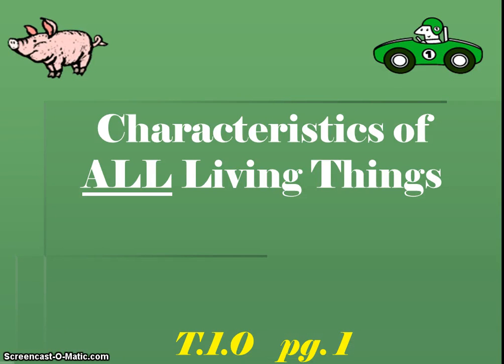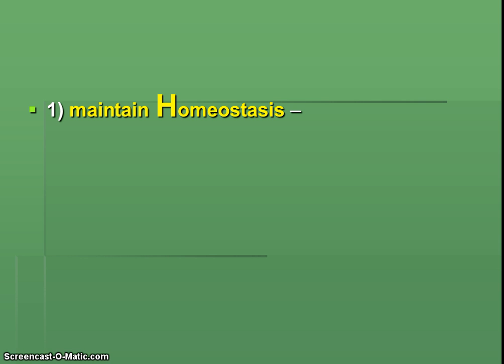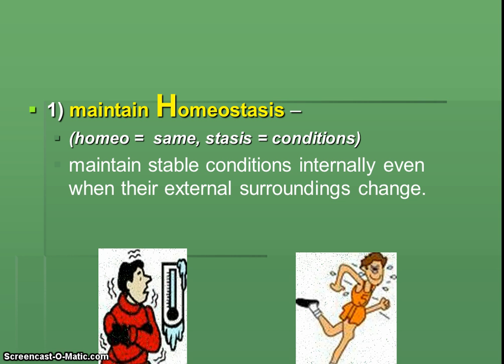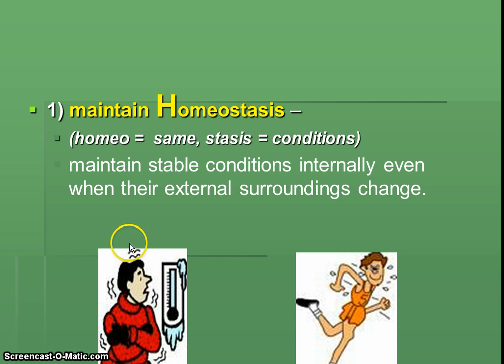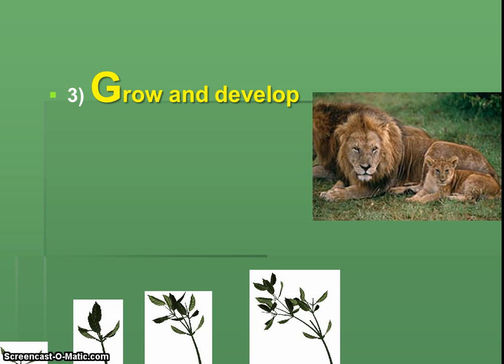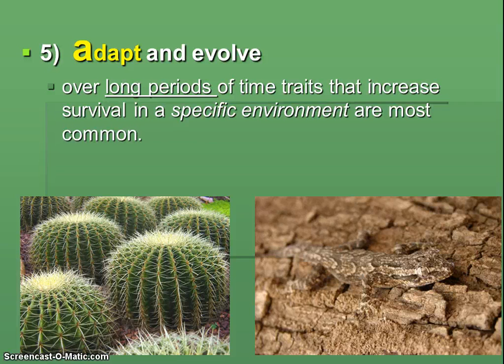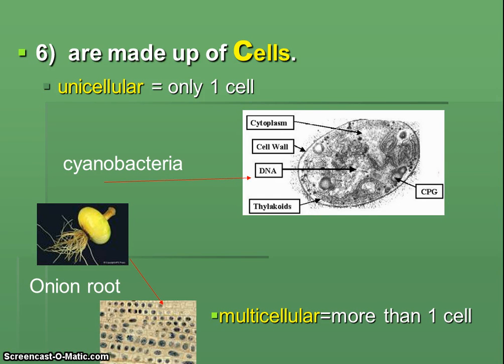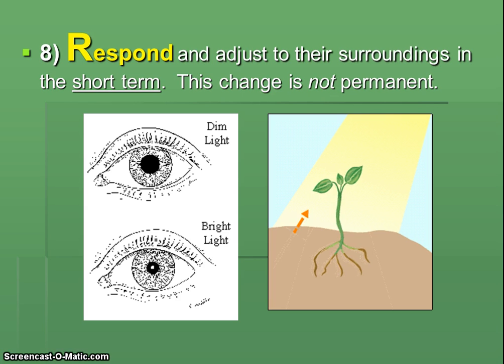Characteristics of Life (Theme 1 Topic 0 pg1)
Honors Biology Characteristics of Life Notes.  Use and practice the terms and examples for each letter of the acronym H.O.G.R.A.C.E.R.